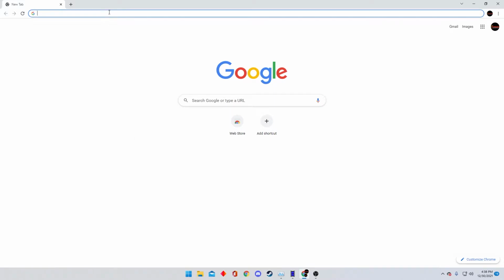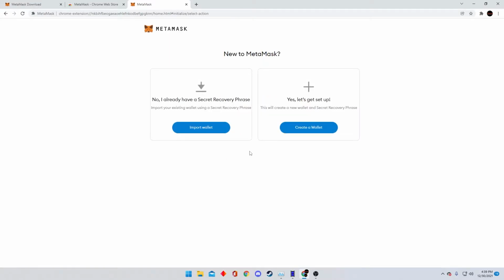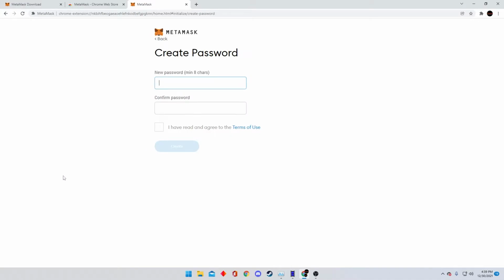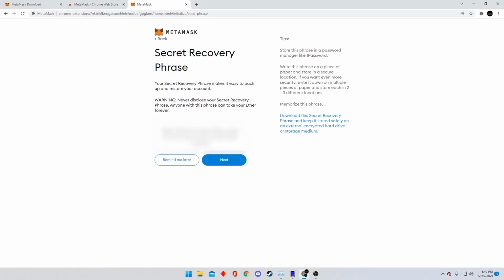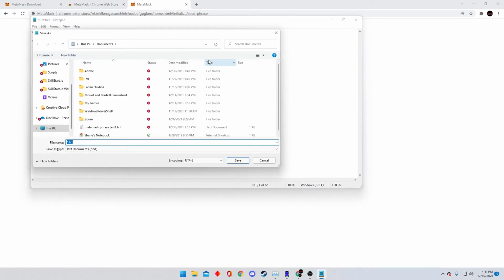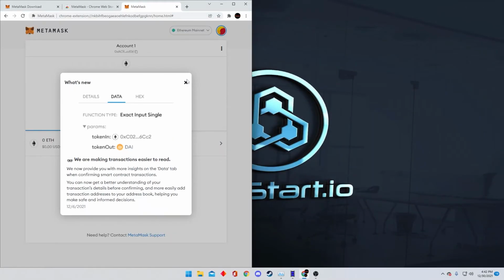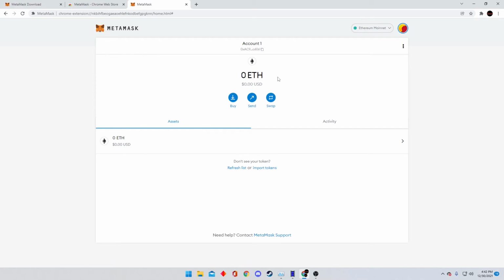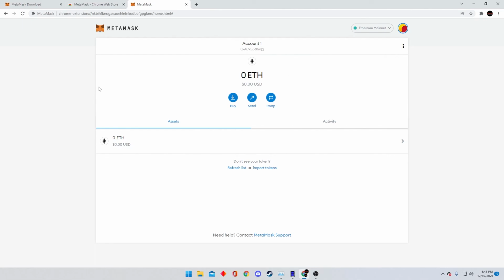How to install MetaMask browser extension on Google Chrome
In this video we will be covering, step by step, how to install the MetaMask browser extension on Google Chrome.  This will allow you to interact with the blockchain side of the internet.  You will be able to buy/sell/trade cryptocurrencies, NFTs and much more.

***Remember to always keep your security phrases secure and off the computer network.***

to learn more about our upcoming eLearning NFT marketplace.